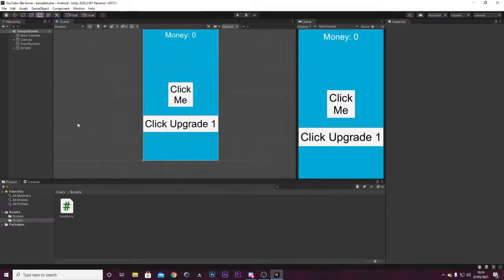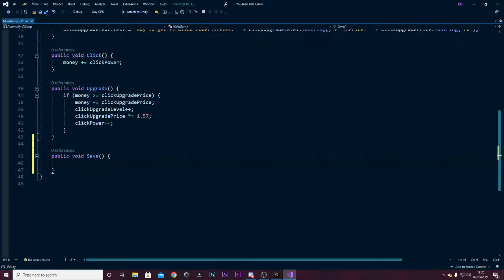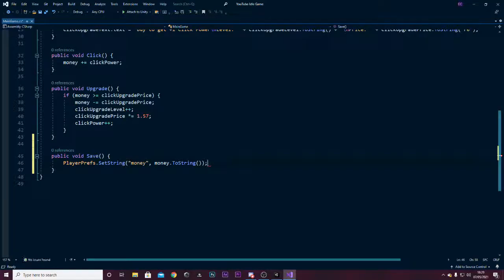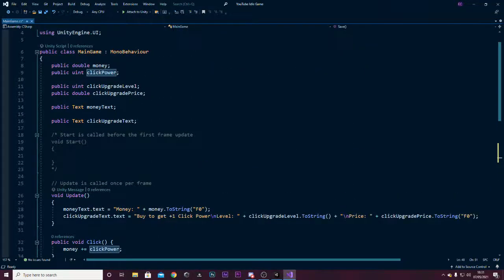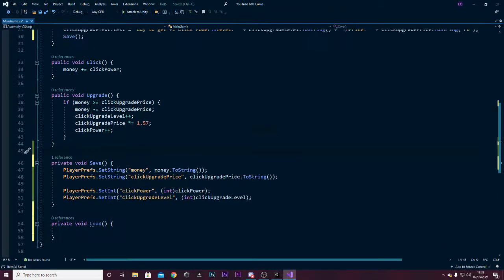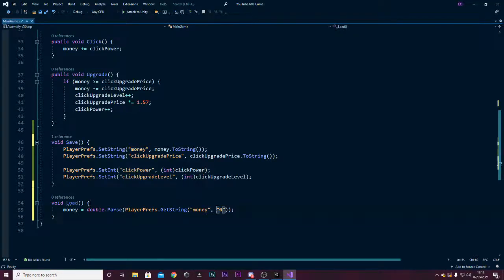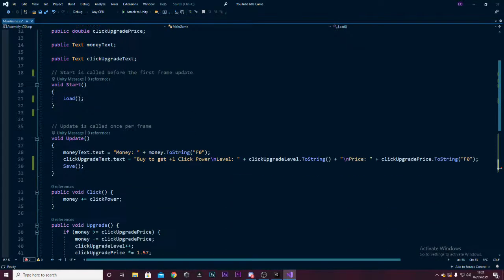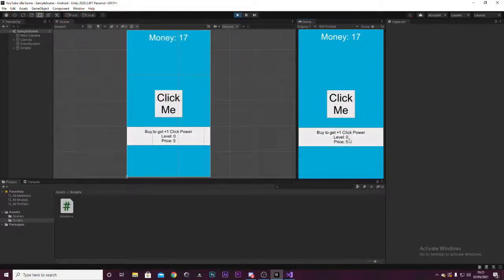Unity 2018-21: How to make an Idle Game | Part 4 | Basic Saving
Hey, in this video Scorchpick will show you how to save your Unity Idle Game using PlayerPrefs.

--- SCHEDULE ---